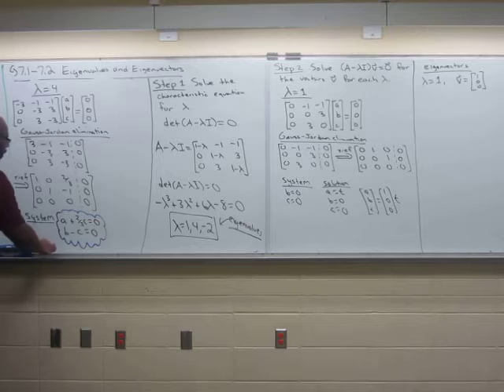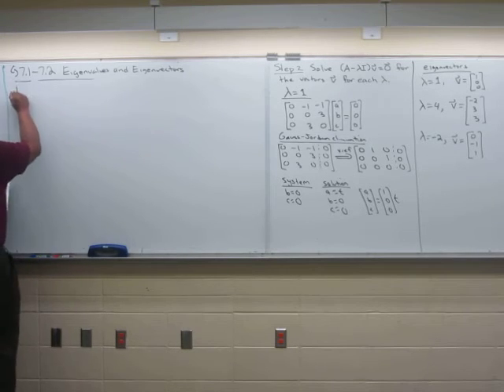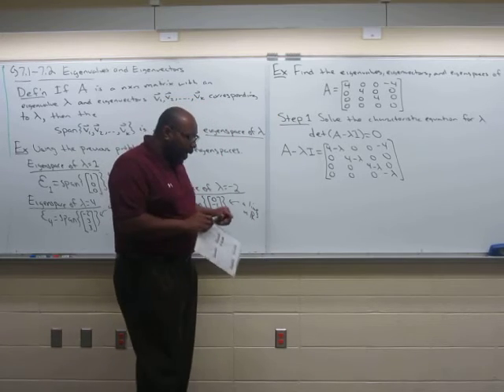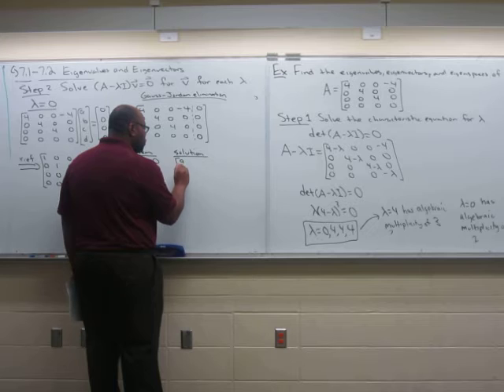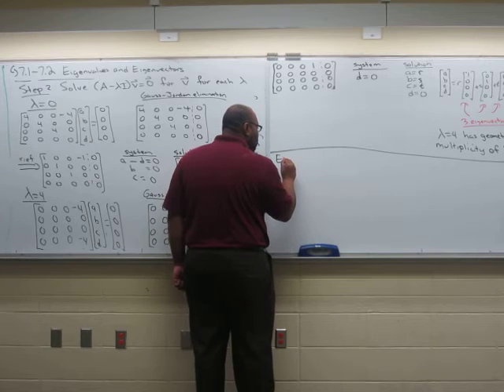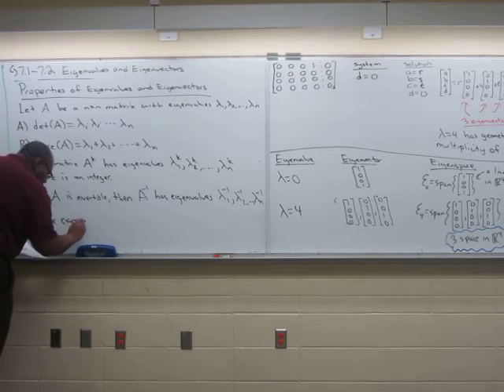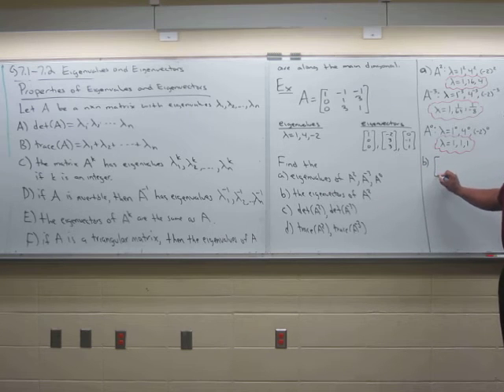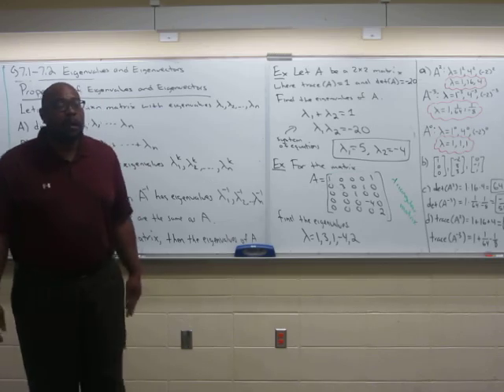Section 7.1-7.2 More Eigenvalues Examples (Part 2)